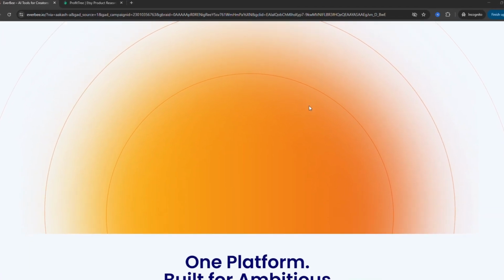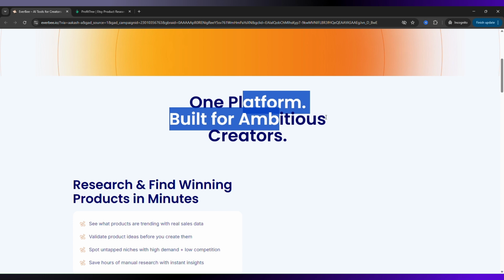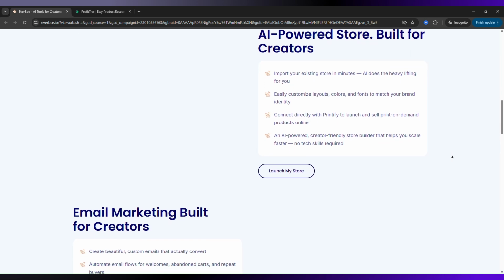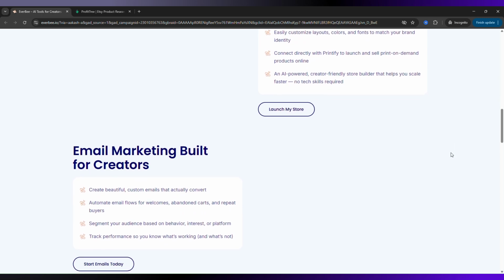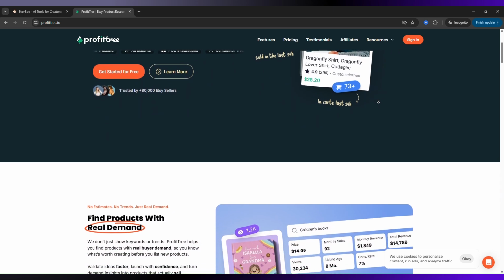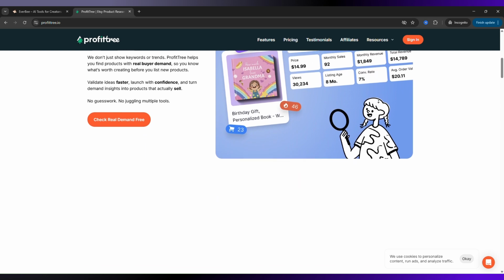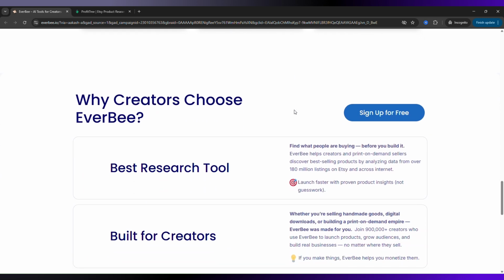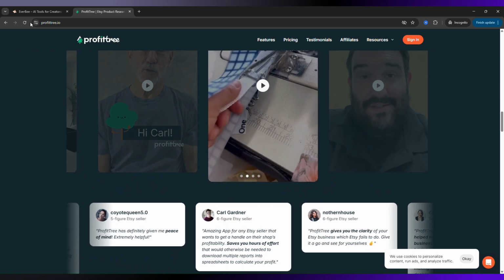EverBee Vs ProfitTree | Which Research Tool Is Better?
📱 In this video, I’ll walk you through EverBee Vs ProfitTree | Which Research Tool Is Better?

Timestamps
0:00 Intro
0:07 Tutorial